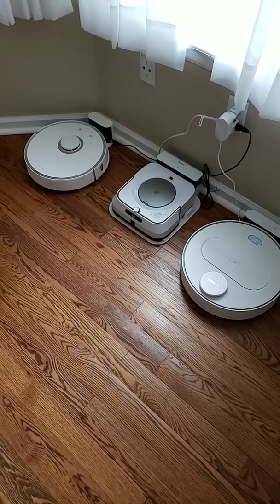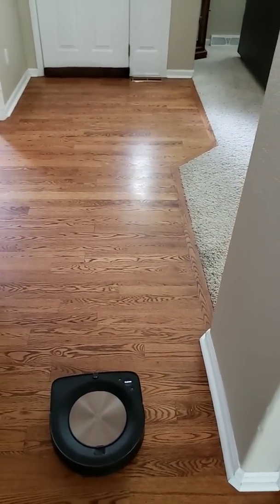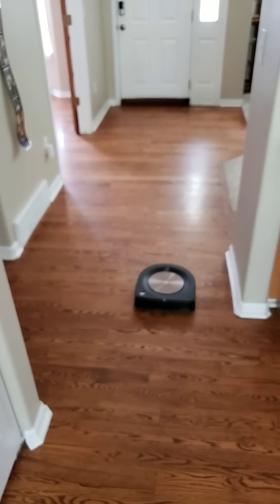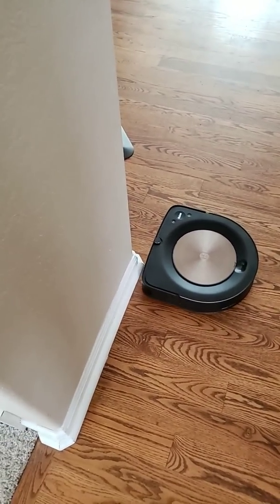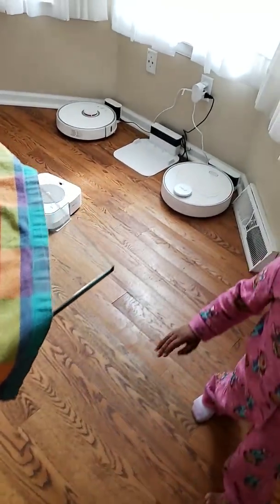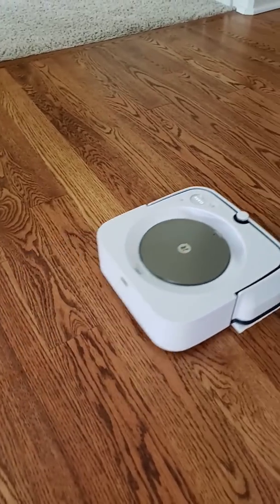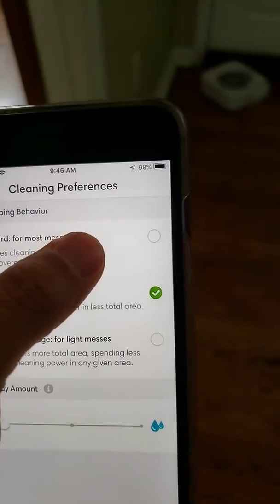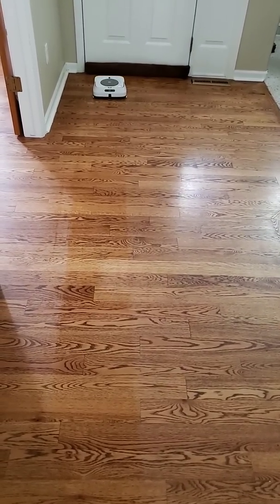Roomba s9 and Braava m6 working together using iRobot Imprint Link demonstration.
Roomba s9 and Braava m6 working together using iRobot Imprint Link. Compatible with the Braava m6 and with s9/i7 series vacuums.

360 S7 Laser Navigation Robot Vacuum Cleaner

360 S6 Laser Navigation Robot Vacuum Cleaner
 Flash-sale the price will be $276.99

360 S6 Laser Navigation Robot Vacuum Cleaner

This feature works really well. I like how it was well executed and did not encounter any problems.

Pretty basic for now, the Braava m6 can only start after the Roomba s9 done vacuuming, can’t have them be started simultaneously through the app.